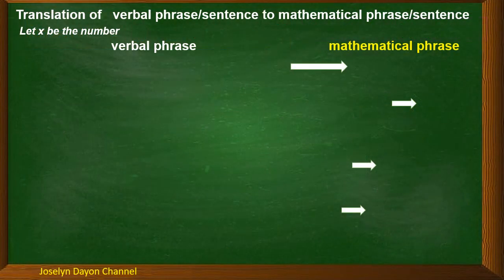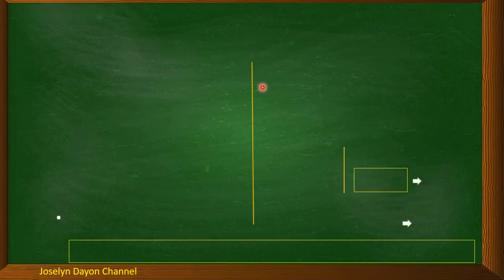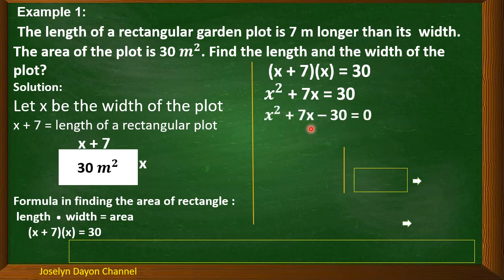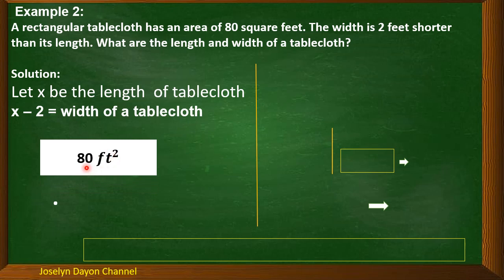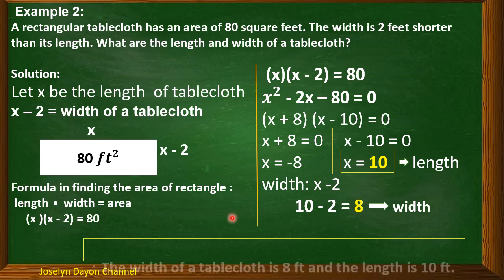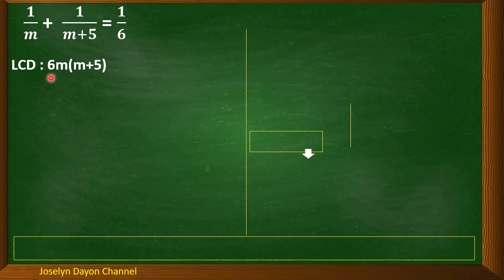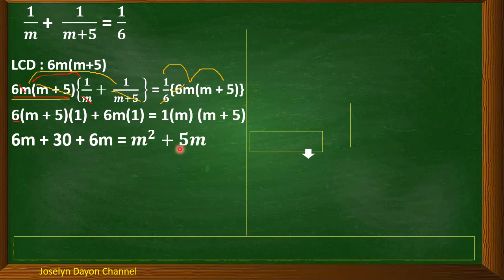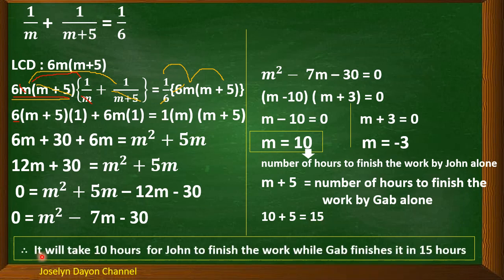Solving Word Problems Involving Quadratic Equation and Rational Equation - Grade 9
This video explains how to solve worded problems as an application of quadratic equation and rational equation.